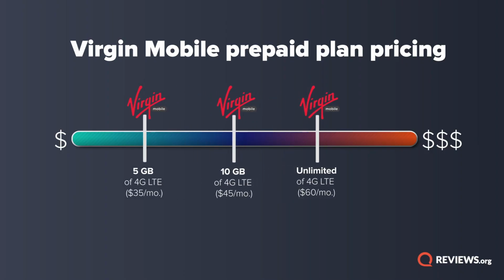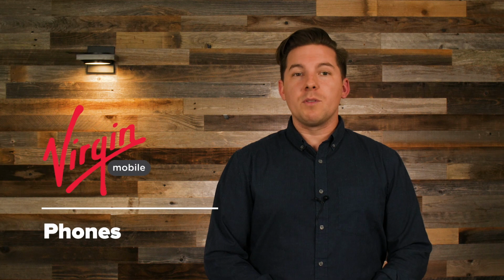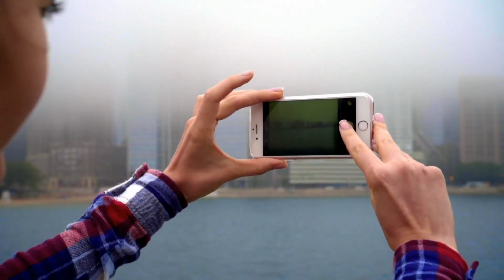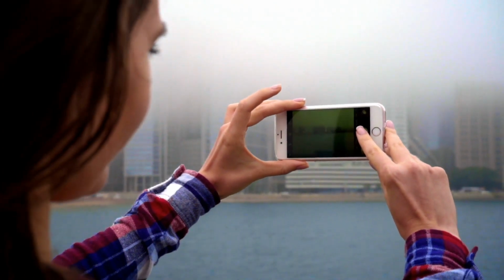Virgin Mobile Review 2018 | A Prepaid Plan That Might Work For You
Virgin Mobile definitely has its limitations but may work well if what you need is simple.

Virgin Mobile offers prepaid and postpaid plans. It may be great for a college student or someone paying for a single phone line. We'll talk about price, data caps, network coverage, and more.